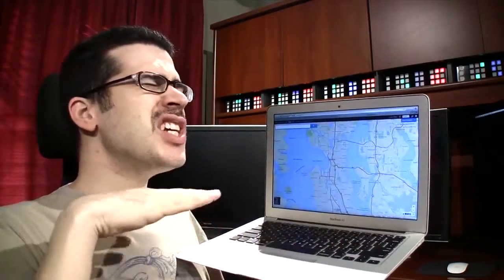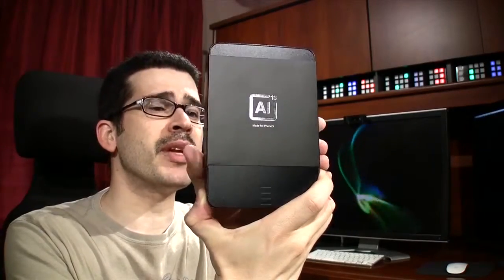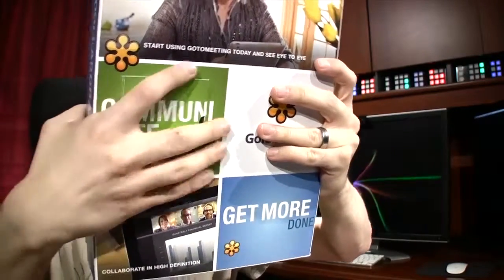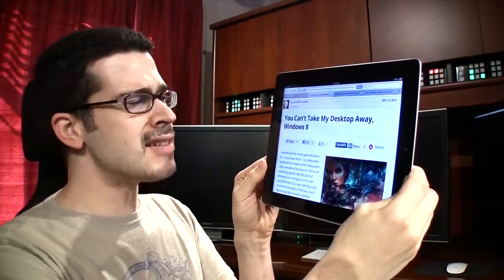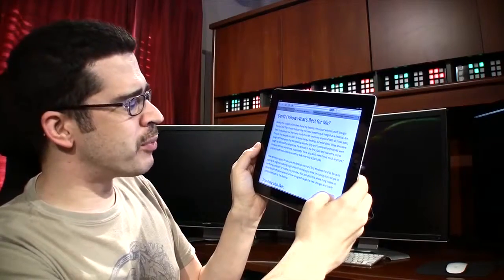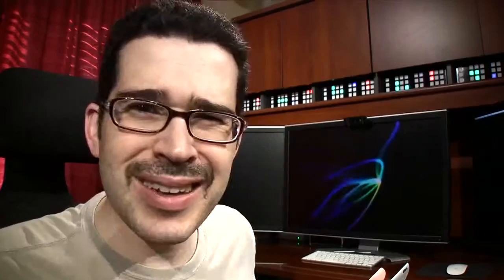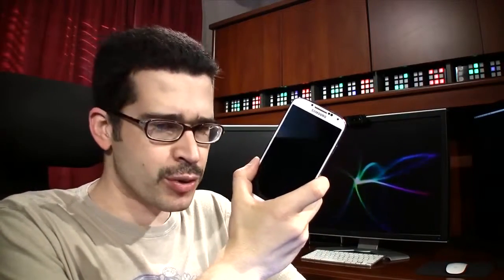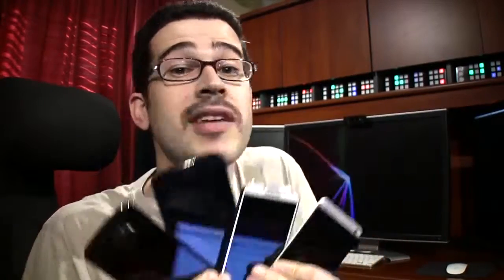TLDR HTC One Vs Samsung Galaxy S4 Which is Speedier